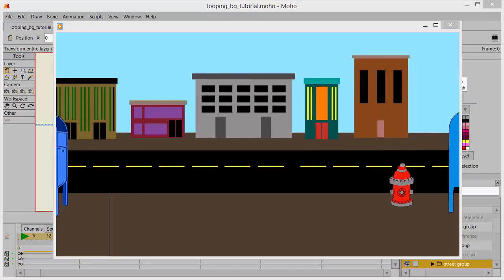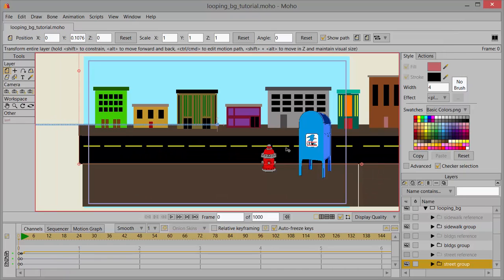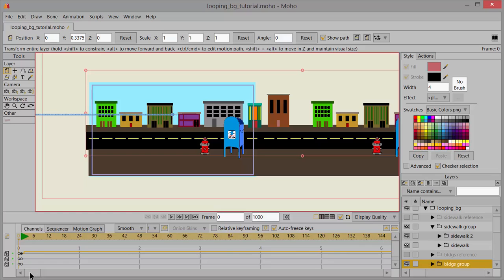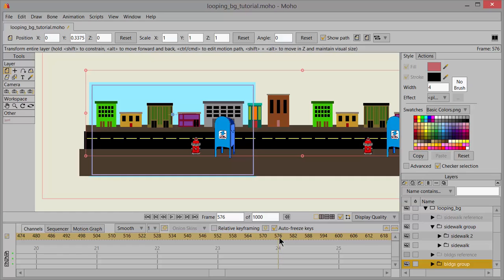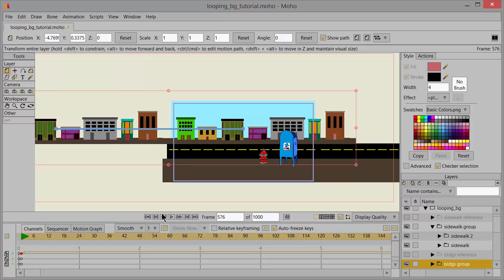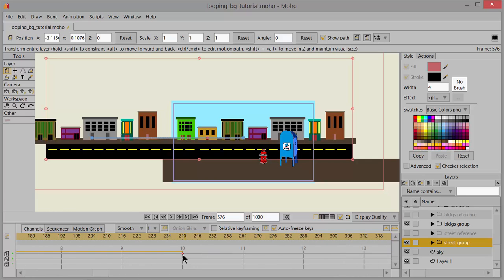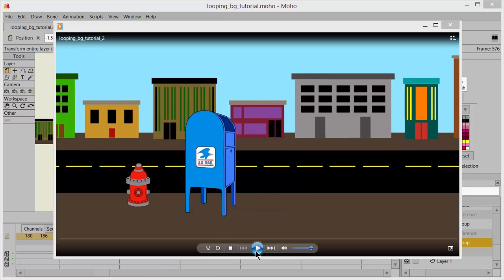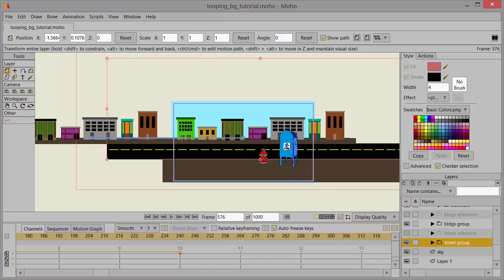DMA 211 Looping background PT3